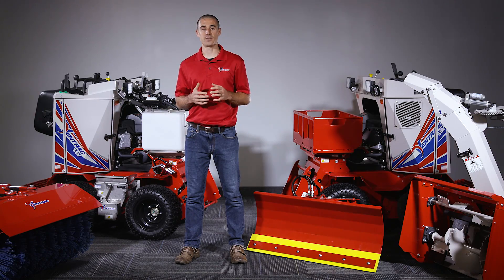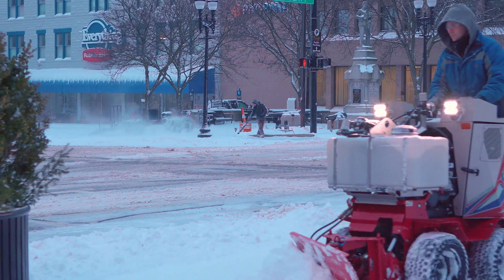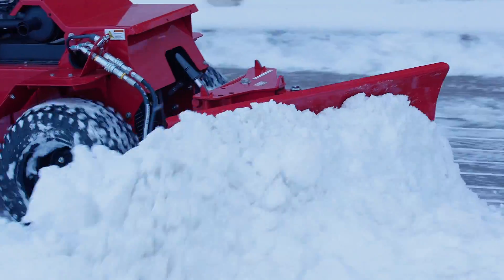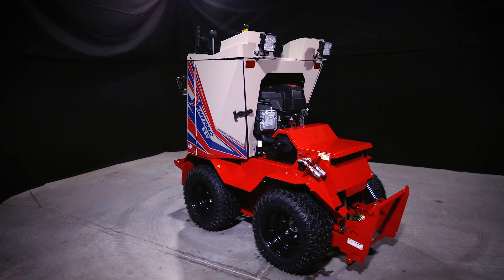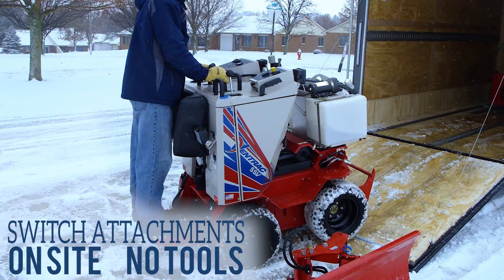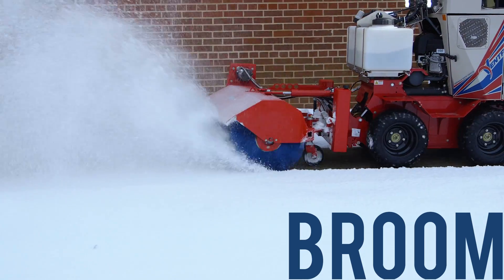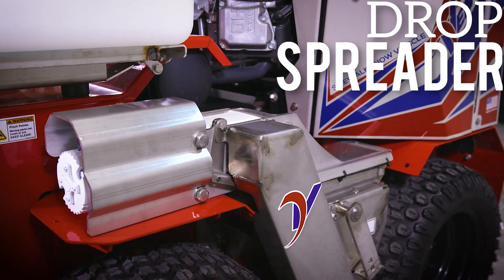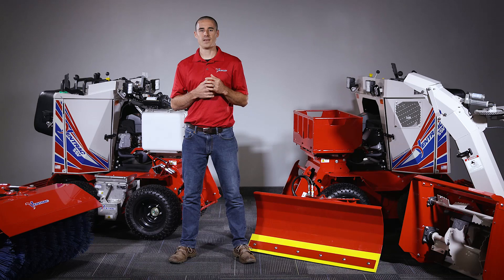The Sidewalk Snow Vehicle Overview by Ventrac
With refinement and durability, you can be more prepared and more profitable with the Sidewalk Snow Vehicle and its coordinating attachments this season.
The machine built to be the ultimate tool for Sidewalk Snow is simply the SSV.
As a snow contractor, your machine’s ability to handle what the weather brings is a direct reflection of your operation. That’s why having professional grade machines and attachments, built to hold up long-term are key to a professional snow removal job.

With sidewalks carrying more liability than any other area of a property, keeping them clean and clear of ice, snow and debris are of utmost importance. While the most common option for sidewalk snow removal is hand laborers with hand tools, it may be time to step up the efficiency of snow removal jobs with something that does it better and faster.

Durable and capable design with hydraulic powered 4-wheel drive provides excellent pushing and traction on sidewalks. Save on time with an 8-mph transport speed and keep moving throughout the property. The SSV’s key design element is a 34-inch width, and while it is small and compact, it weighs in at almost 1,000 pounds! A true indication that this machine is built for commercial users and professional snow contractors.

The SSV is a stand-on style machine with a suspended operating platform and hydraulic control panel.
With controls and operation similar to a skid steer or stand on mower, the SSV is easy to learn how to operate. Another benefit is excellent visibility and the ability to step on and off the machine without losing any time.

Experience the ease and versatility of running powered attachments like the snow blower and broom with the hydraulic hook-up and PTO. The Sidewalk Snow Vehicle is an irreplaceable addition to any snow removal fleet.

Products featured in this video:
Ventrac SSV and attachments: